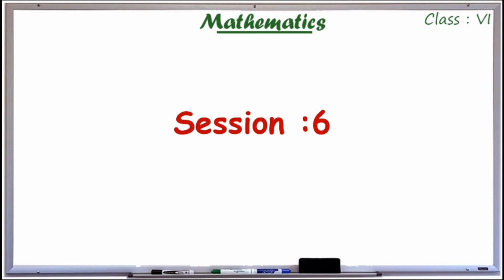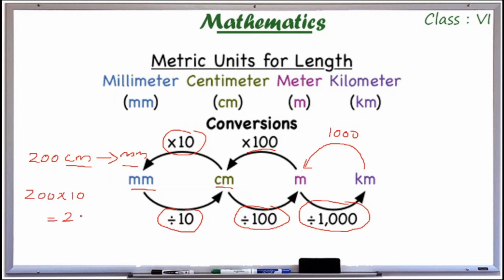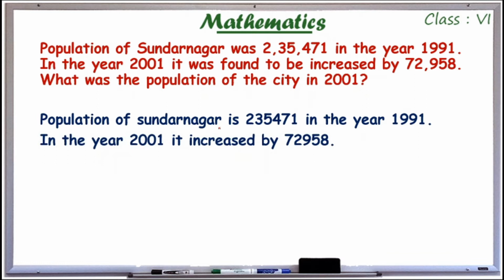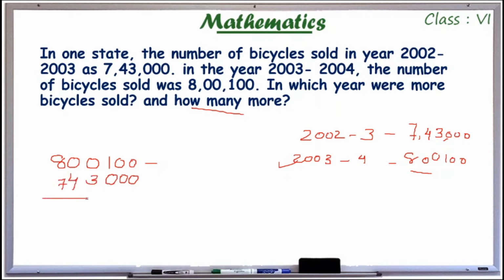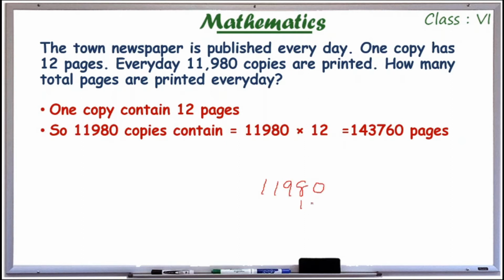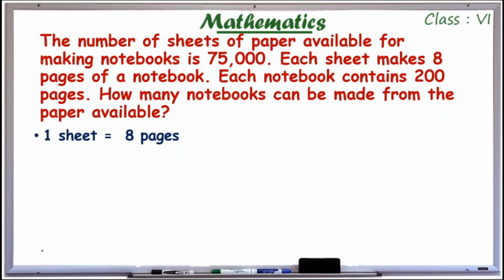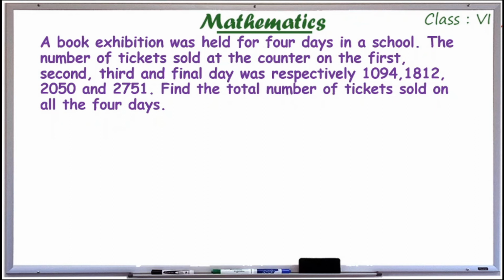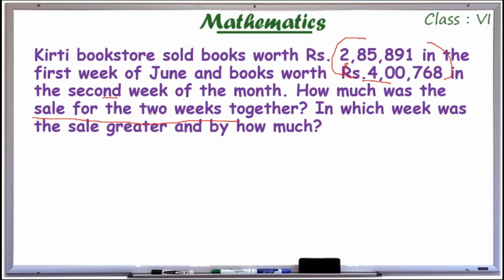STMCS - Class 6 - Maths - Session 7